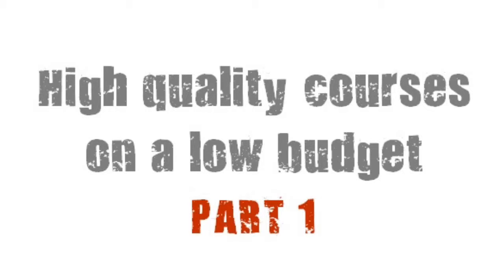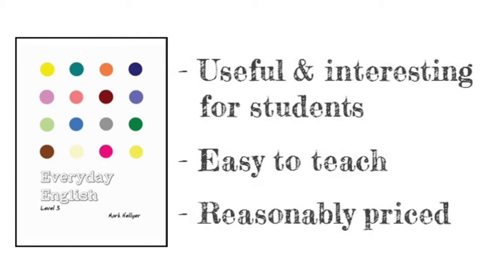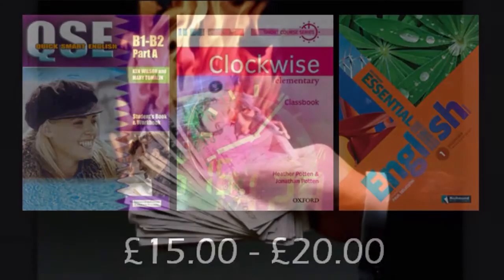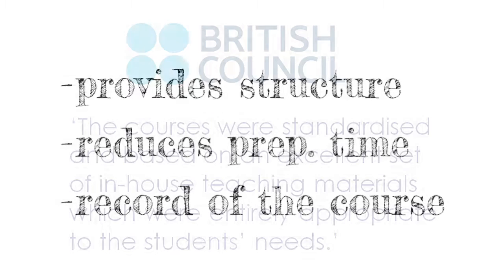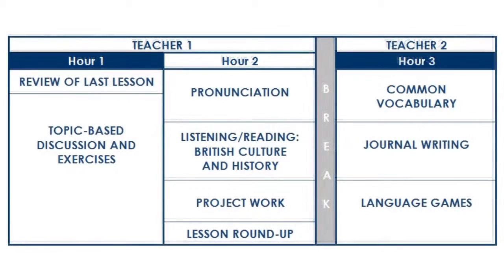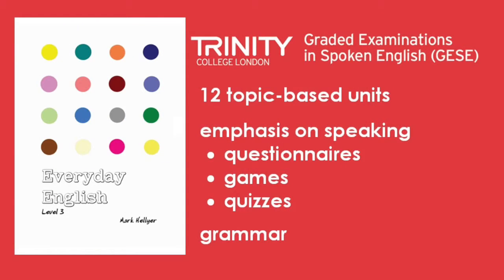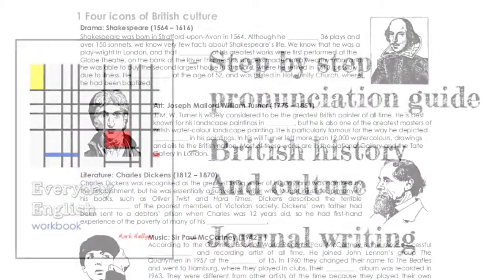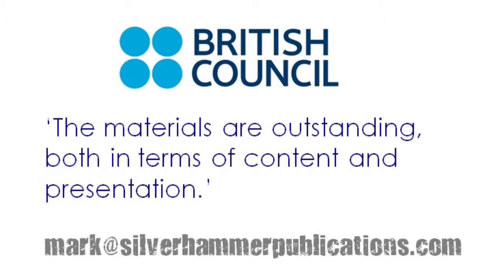High quality courses on a low budget part 1